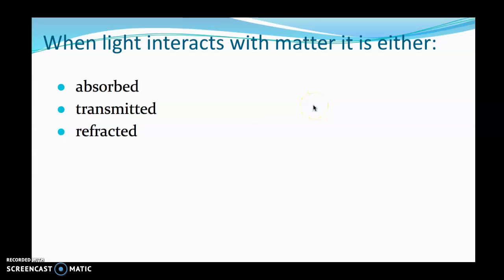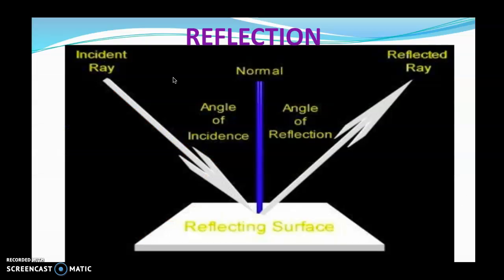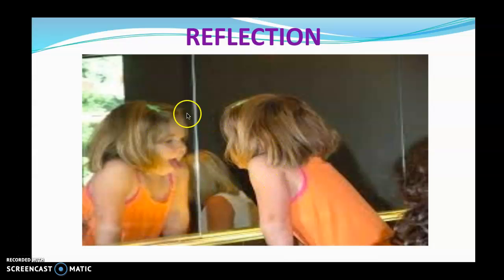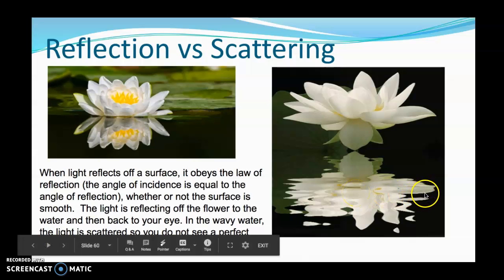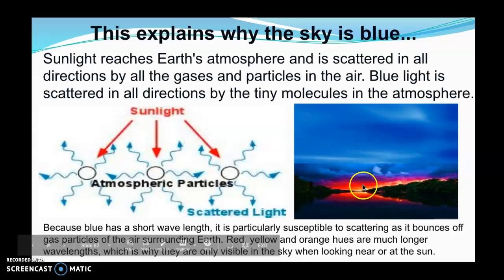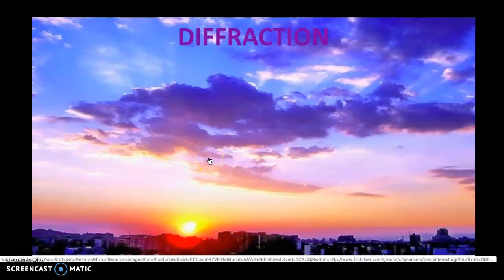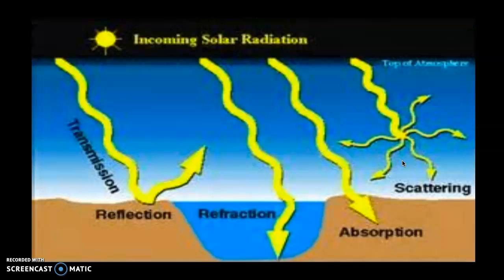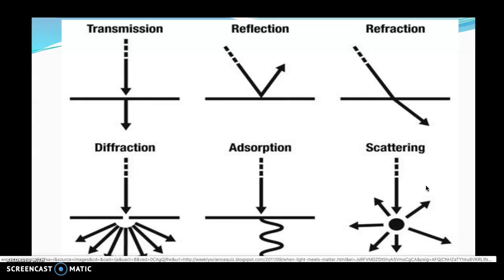Light Lesson 2, Part 2- The Interactions of Light